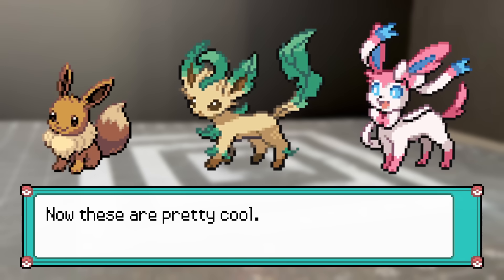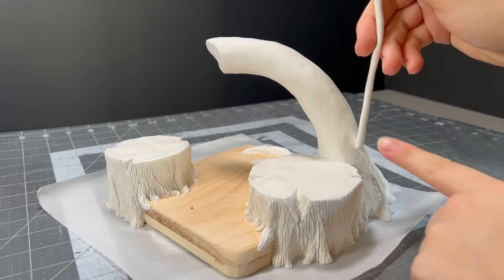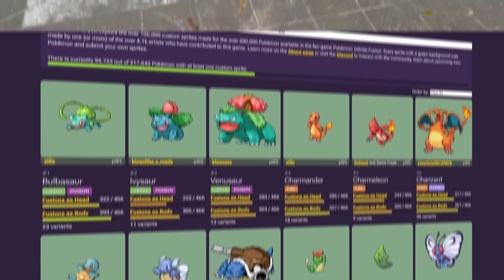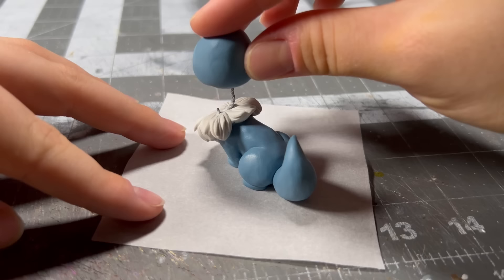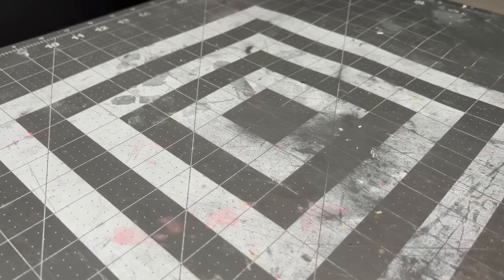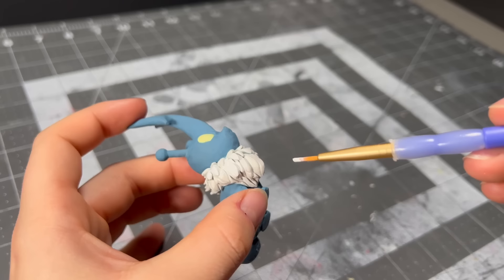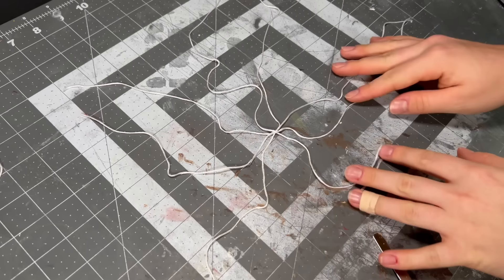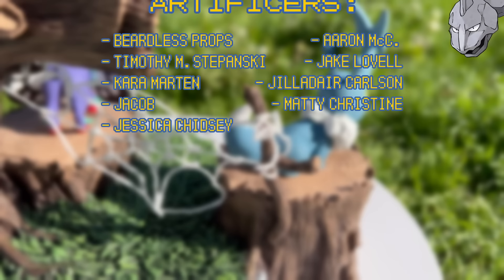I sculpted BUG EEVEELUTIONS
Pokémon is great in many ways but manages to disappoint me in more, one of those disappointments being there isn't an eeveelution for every type. In my humble opinion, the bug type is underrepresented as well, which is why I ultimately decided to sculpt some good ol' bug eeveelution fusions. Viewers of mine did indeed request an Eeveelution sculpture, but I get to decide the type of chaos I want to ensue.

THAT BEING SAID, I would like to FULLY disclose that this will NOT be the end of my bug eeveelution fusions. I have more AMAZING designs to get to courtesy of Infinite Fusion and eeveelutions possess only cream of the crop fusion designs, so really, it's inevitable. Become bug. Do not resist the Bug Overlords. If you are lucky, perhaps, they will grant you favor as they did me.

Become bug. Become bug. Become bug.

As the Bug Overlords have reqeusted I, Heracross, ask, if you have any suggestions for a DIY craft, miniature model, diorama or otherwise from games (such as The Legend of Zelda, Tears of the Kingdom, Breath of the Wild, Pokémon, any Souls games, Stardew Valley, Among us, Kirby, Minecraft, Mario, Palworld, etc.) or shows (any anime, Studio Ghibli, etc.) then be sure to leave it in the comments below!

Chapters

0:00-0:21 Intro for bugs
0:22-1:35 Bug Base
1:36-1:56 You can't STUMP a smart bug
1:57-4:53 TREEat yourself to some texture
4:54-5:43 Fall in love with Fusion
5:44-10:08 Beetle Bug Boy
10:09-18:00 I can't believe it's not butter! Or Leafeon!
18:01-24:46 Spidervee, spidervee
24:47-25:36 Painting Heravee
25:37-27:35 Painting Butterfreeon
27:36-28:53 Painting Sylviados
28:54-30:33 Evolving the bug base
30:34-32:42 Giving colored graphics to the base
32:43-33:48 This is a web on the web
33:49-34:46 Bug type beauty shots
34:37-35:01 My party of patrons, they got me to the elite 4
35:02-35:23 Only Bug Overlords watch the outro

Credits and Music

These videos would be SO LAME without the beautiful music of these incredibly talented, independent artists!

A new artist I found (and fell in love with) that does incredibly charming Pokémon remixes is Snivys

Another new artist I found during the making of this video is Mewmore, they have created BOPS let me tell you